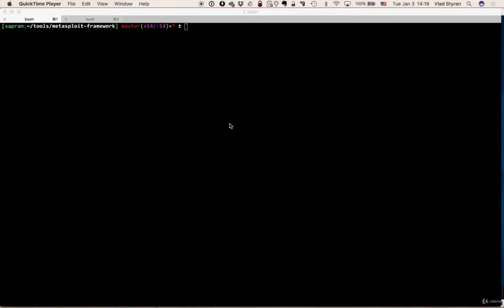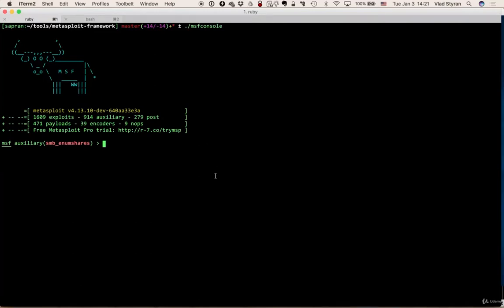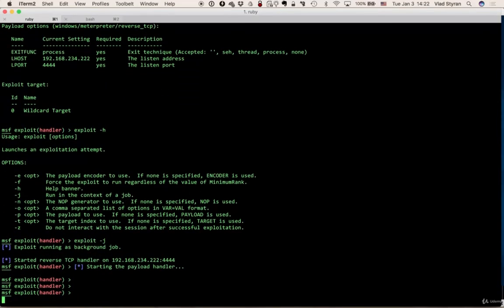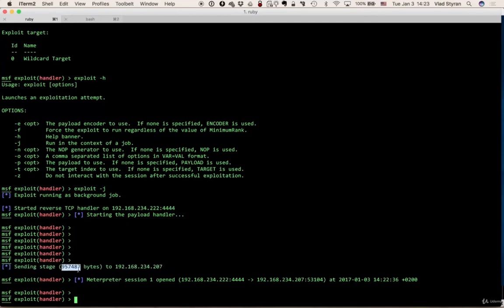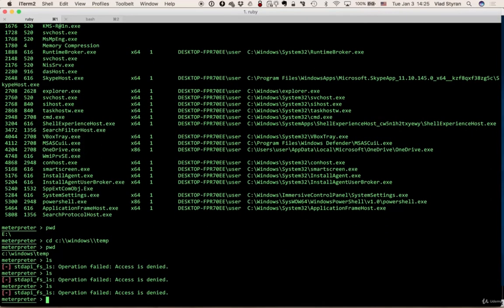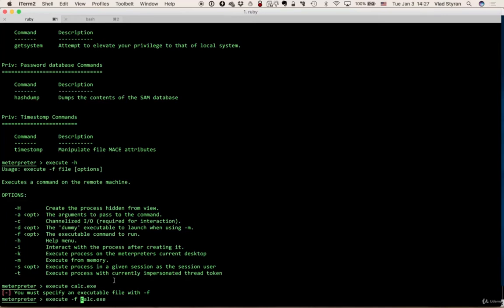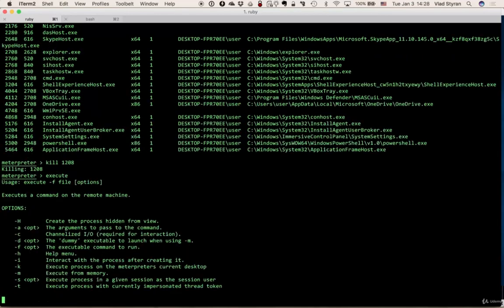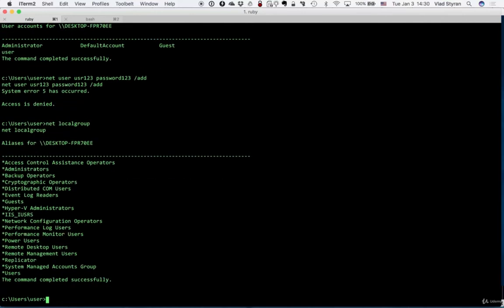55 DEMO Post exploitation